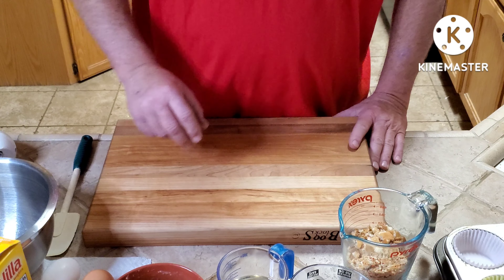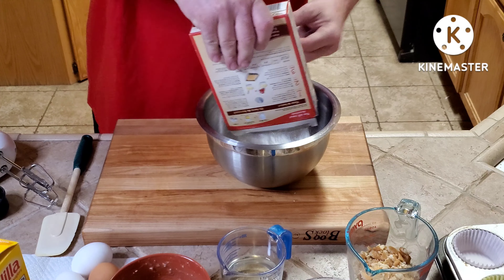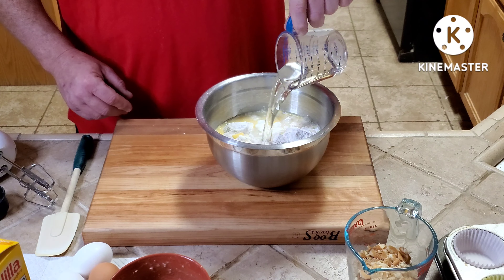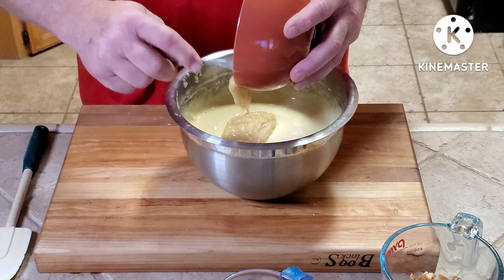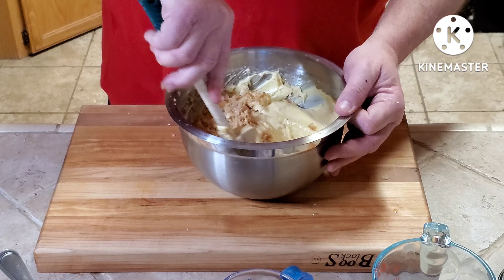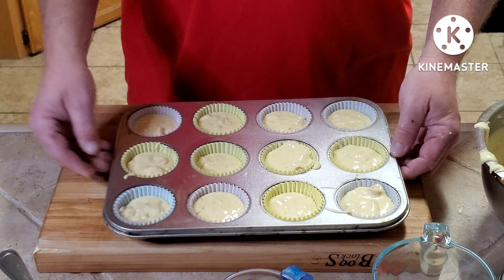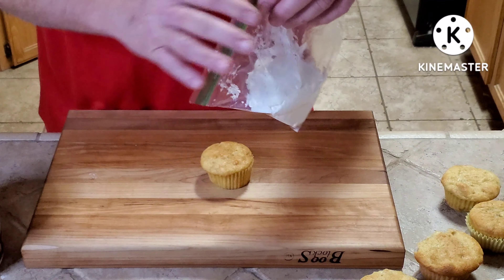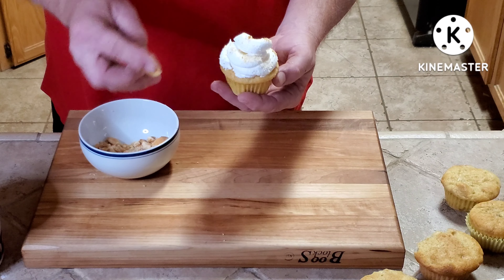Banana Pudding Cupcakes.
Super moist and full of banana flavor.